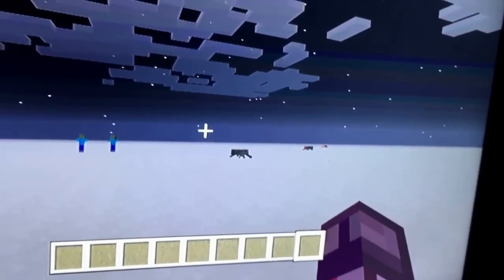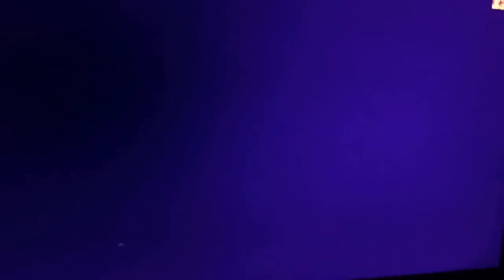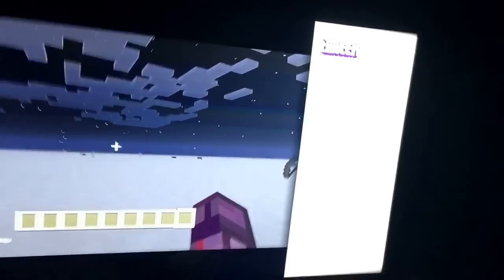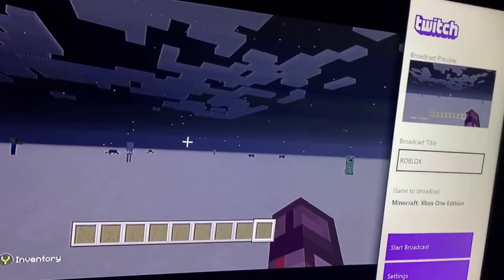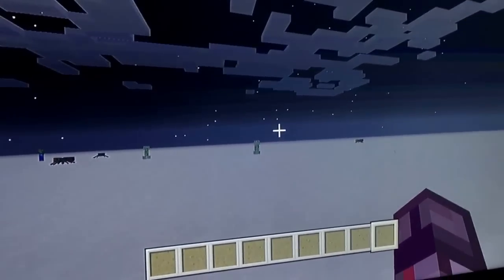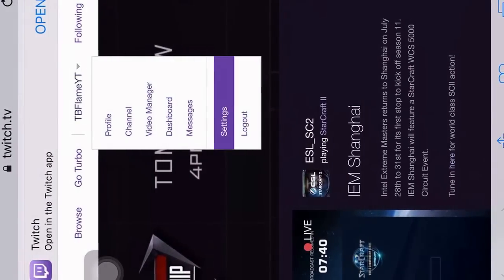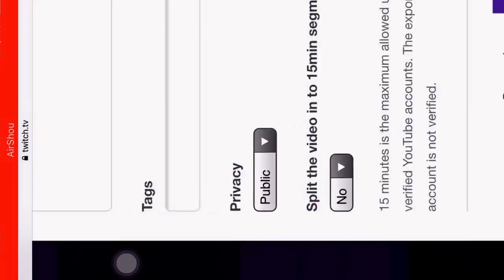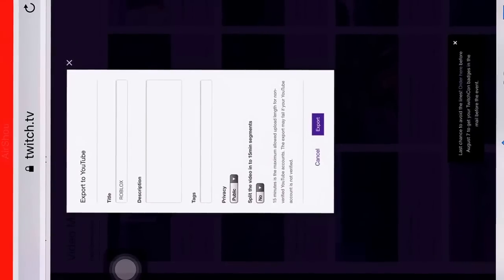How To upload/export Twitch Videos To YouTube!